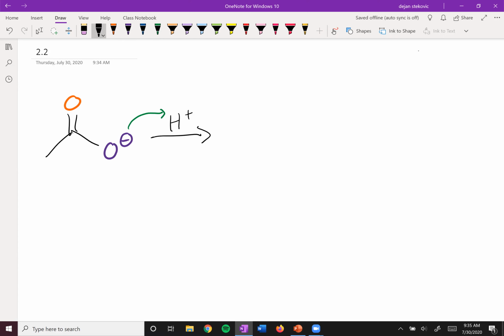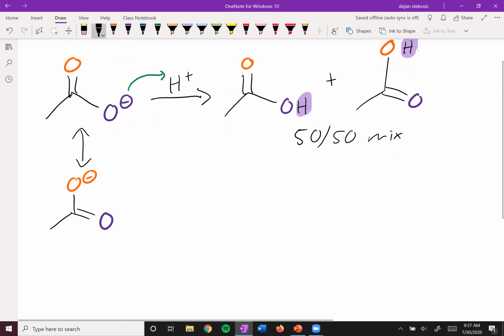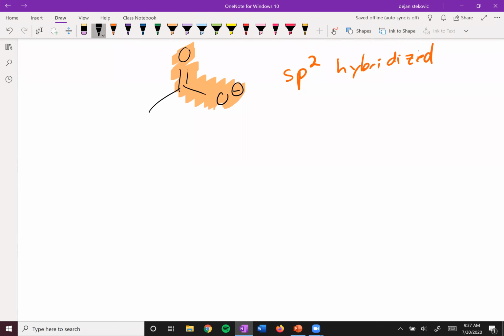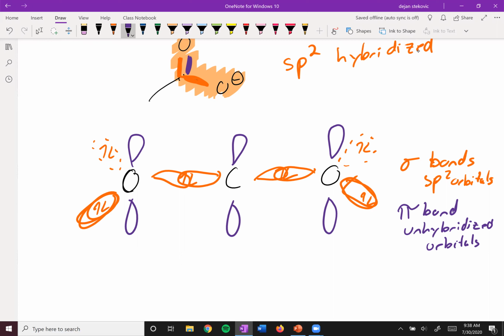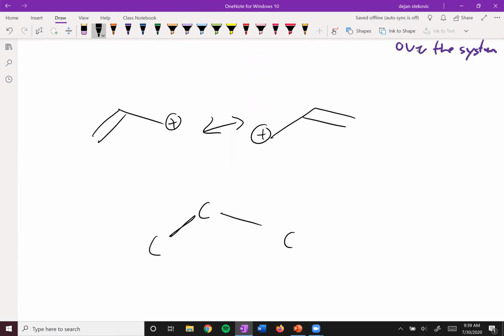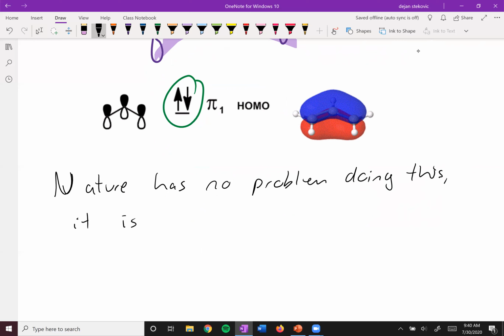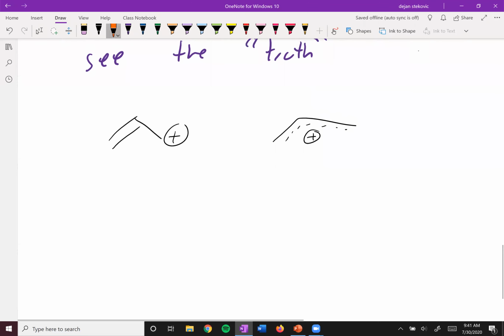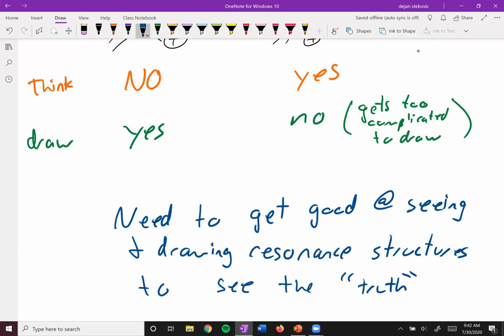CHEM112 4 2 resonance cont